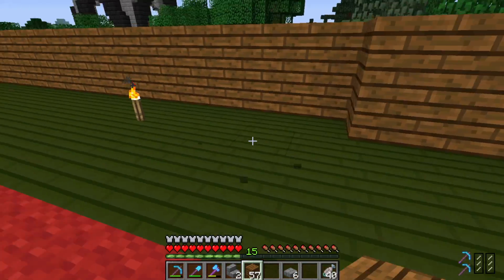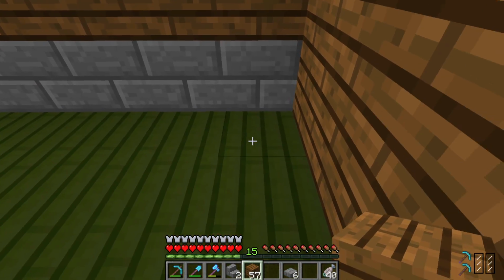The Window of Opportunity! -Minecraft Dinosaurs Part 48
In this episode I work on the Mesozoic Hotel. Hope You Enjoy!

Sorry if this video isn't up to code, but I needed to get this video done because I'm racing the clock. Please forgive meeeeeeeeeeee.

Minecraft Dinosaurs is a series where I explore the world of Fossils and Archaeology and create our own dinosaur park.

If you think any of your friends will like this video, be sure to share it with them!